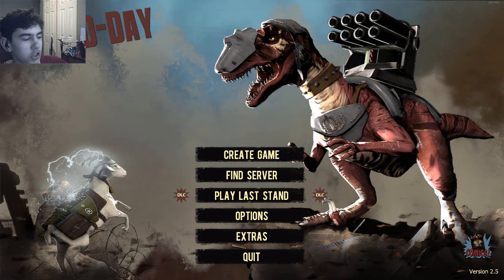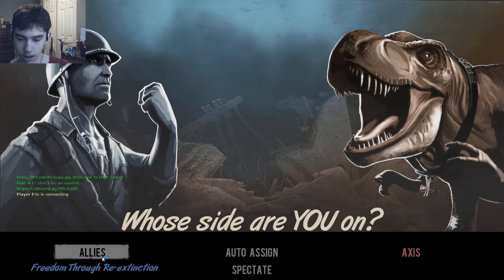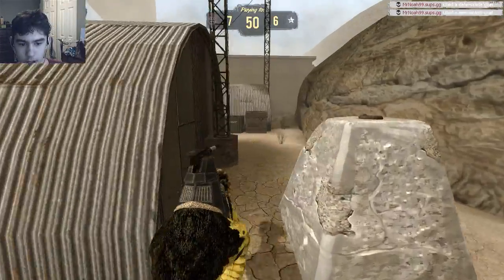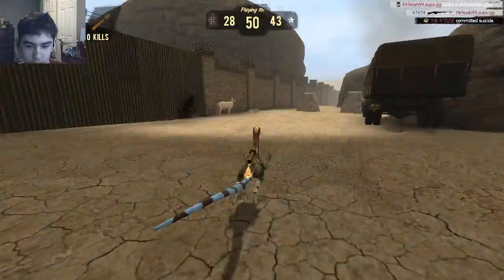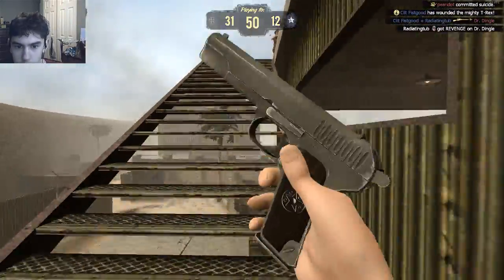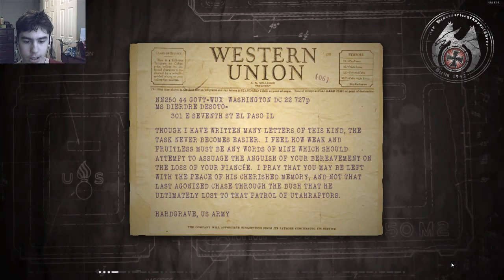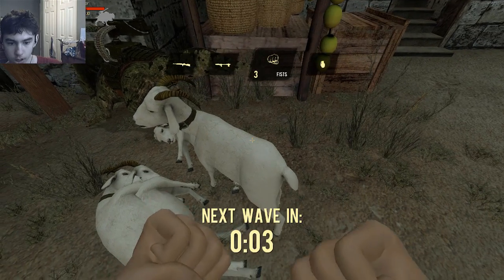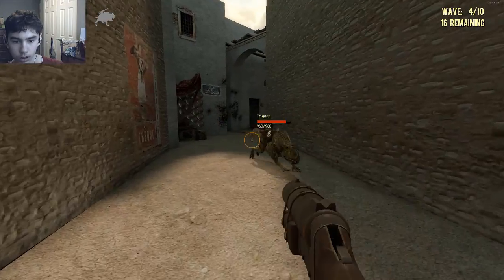Noah Suggests... Dino D Day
All other music/sounds are in-game music/sounds